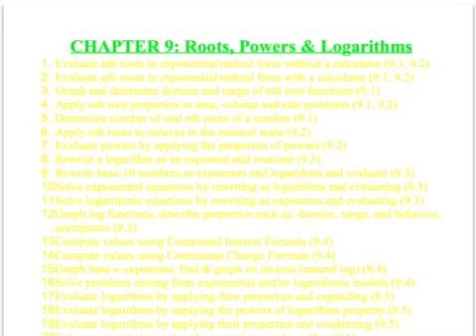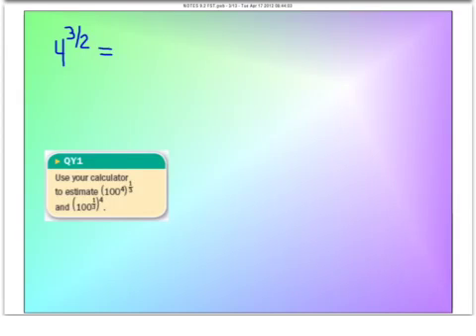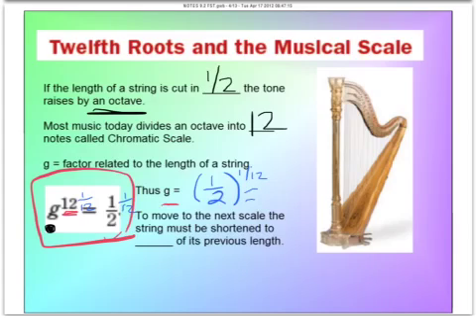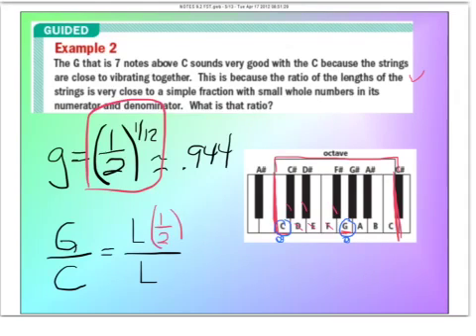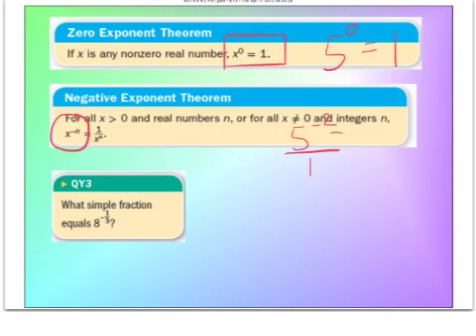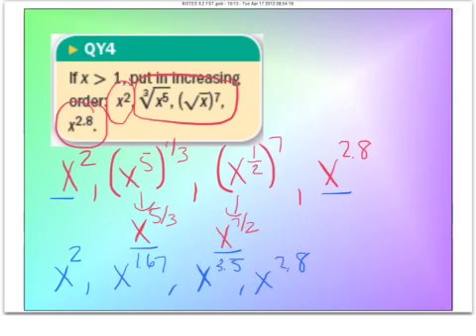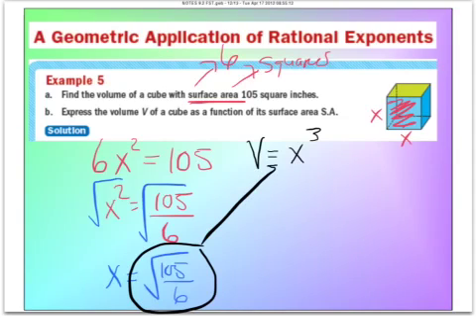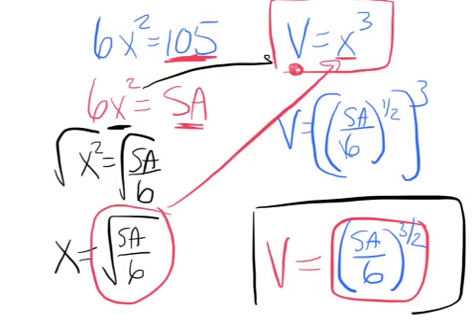9.2 Notes FST